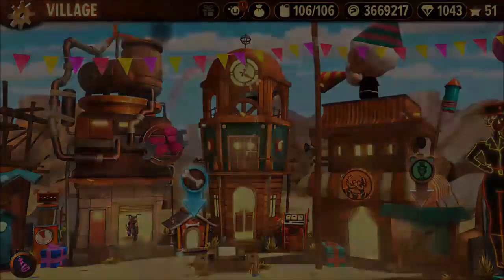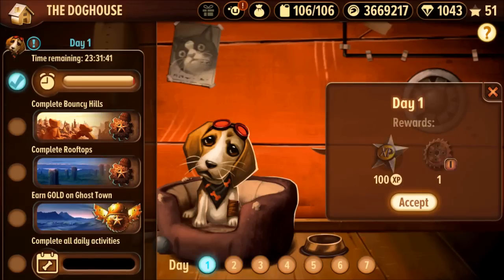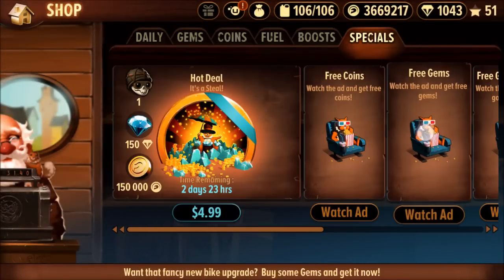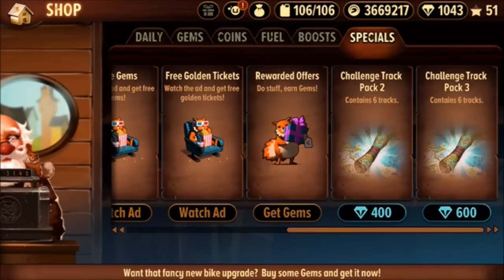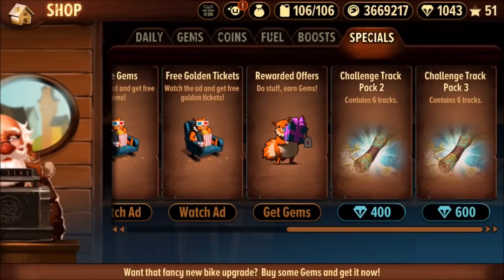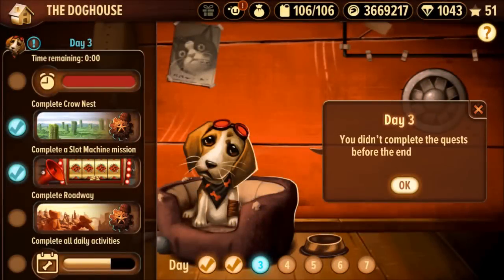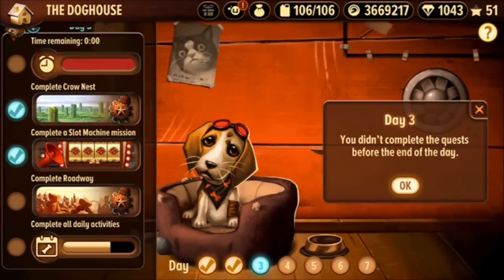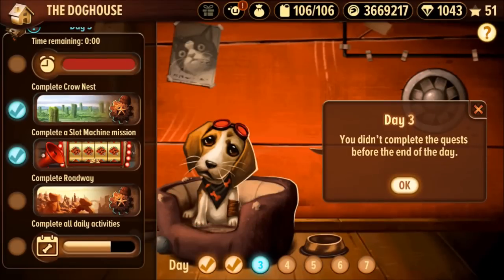Doghouse Update Addendum - Trials Frontier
I missed a few things in my first Trials Frontier Doghouse Update video, including the map pack bug, impossible doghouse missions, and how to successfully complete the Start A Showdown mission.  I cover those here.